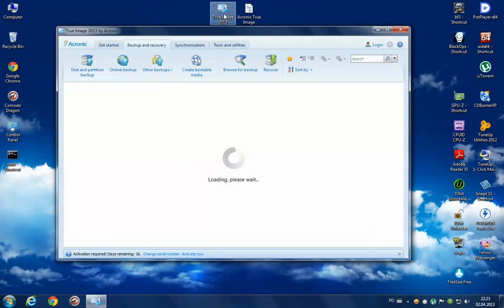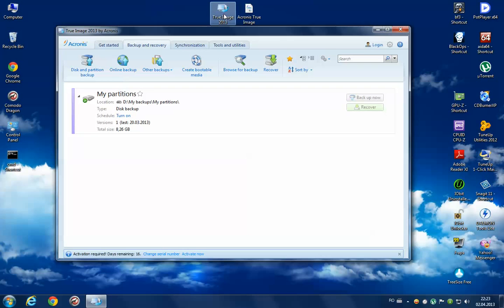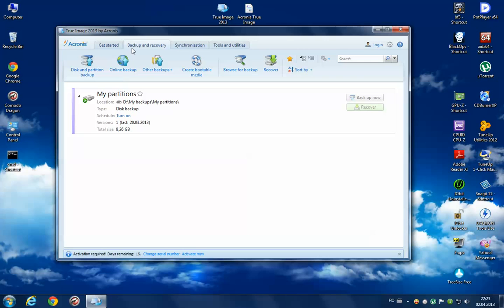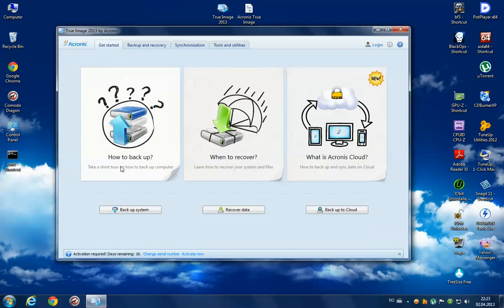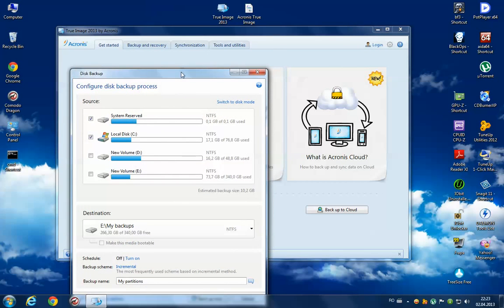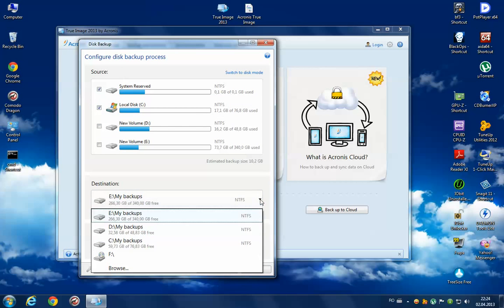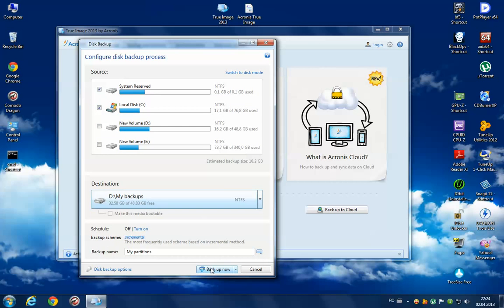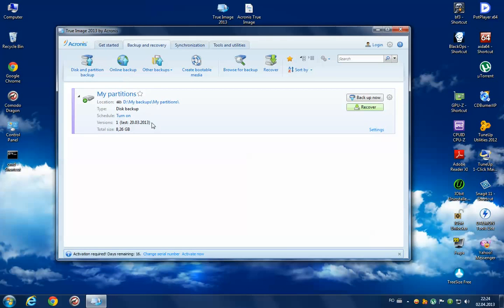Acronis True Image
Folosind Acronis True Image nu va mai fi nevoie la fiecare virusare sa instalati windowsul si toate utilitarele.